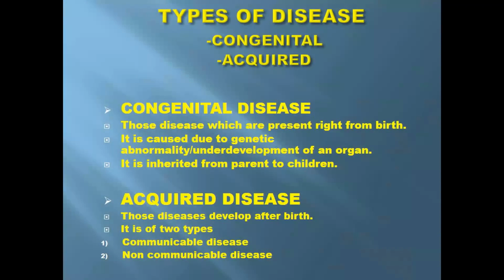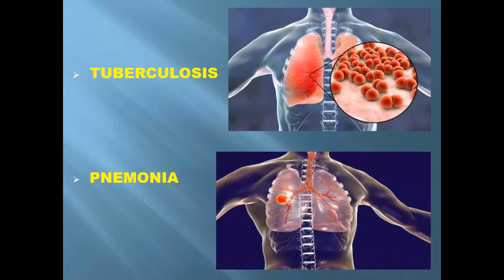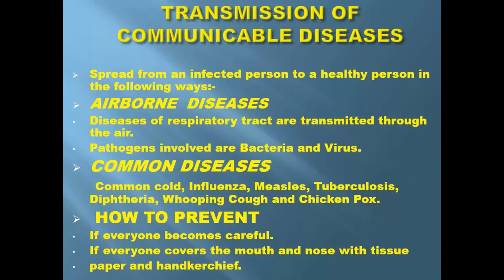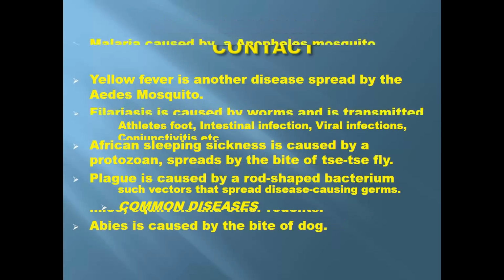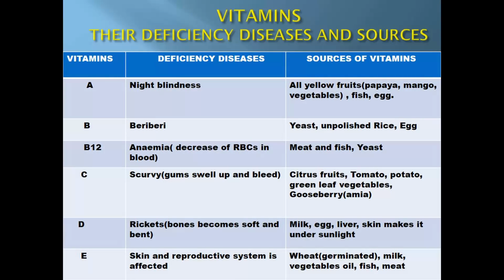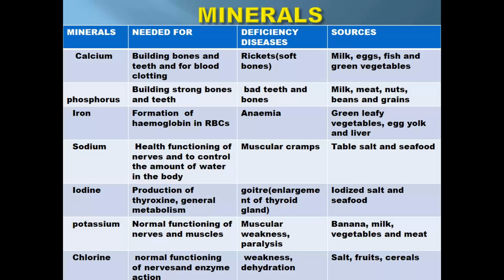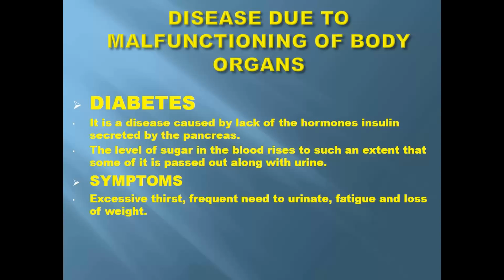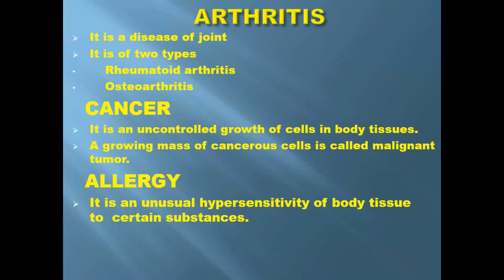Health Hygene 2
Health Hygene